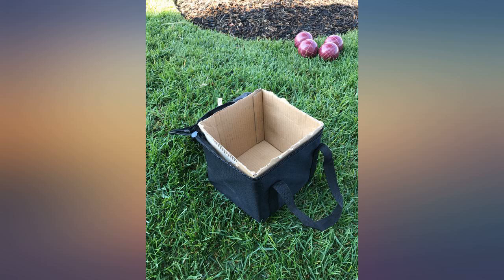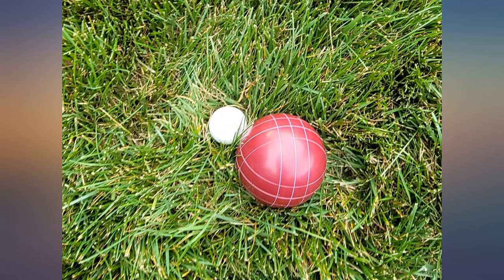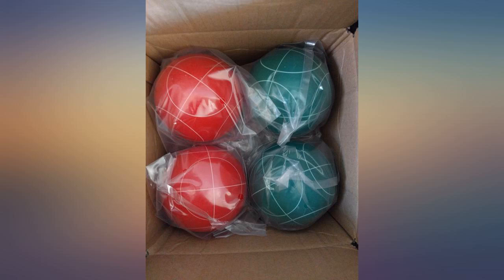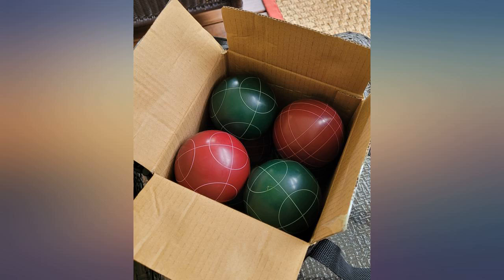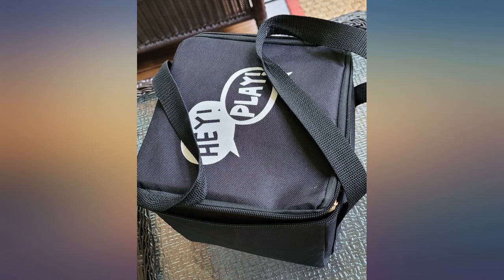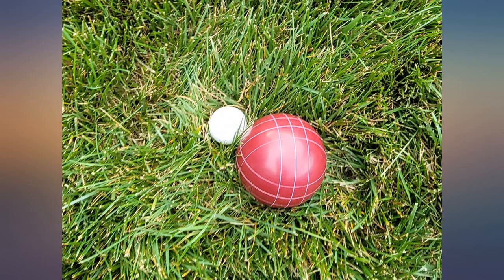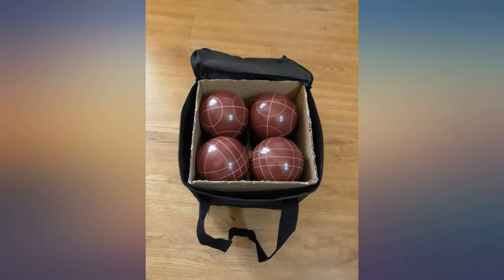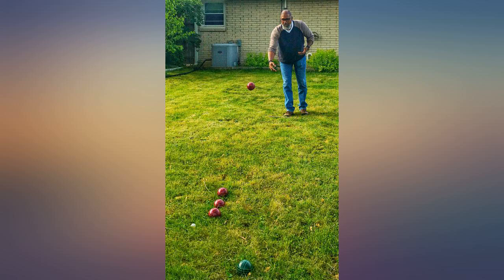Bocce Ball Set /u2013 Outdoor Backyard Family Games for Adults or Kids /u2013 review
Bocce Ball Set /u2013 Outdoor Backyard Family Games for Adults or Kids /u2013 Complete with Bocce Balls, Pallino, and Equipment Carrying Case by Hey! Play!

Main Features:
- FAMILY GAME - This go-to summer yard game can be enjoyed by kids, teens, and adults. The complete bocce ball set is sure to be a hit at your next party
- PLAY ANYWHERE - Bocce is easy to play on your own lawn or can be taken camping, to the beach, barbeque, or to the neighbor's backyard with the carrier bag, complete with handles for easy portability
- OUTDOOR FUN - Bocce Ball is best played on outdoor surfaces such as grass, sand, or dirt
- QUALITY MATERIALS - The Bocce balls are made with high-quality poly-resin compound material that is crack and damage resistant for long-lasting use, year after year
- PRODUCT DETAILS - Carrying Case Dimensions: (L)7" x (W)7" x (D)7"; Set includes 4 green and 4 red balls with two different scoring patterns of 3.5" diameter, and 1 pallino ball, 1.5" diameter; Recommended for ages 3 and up